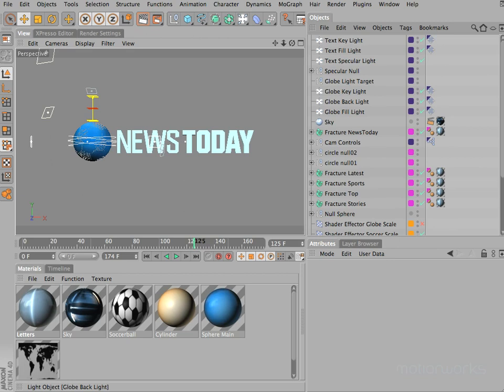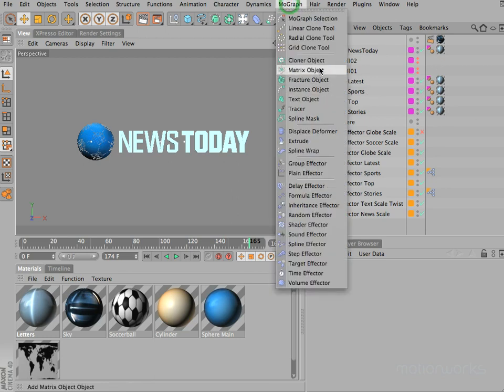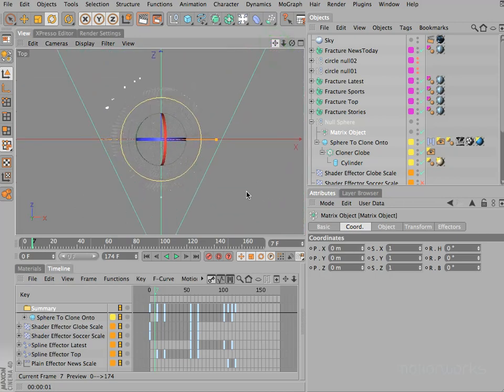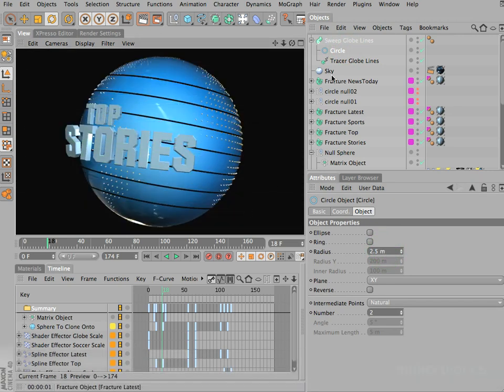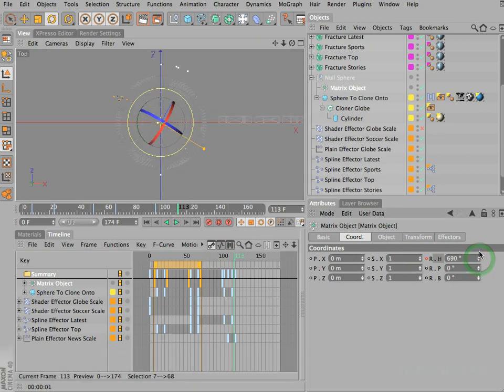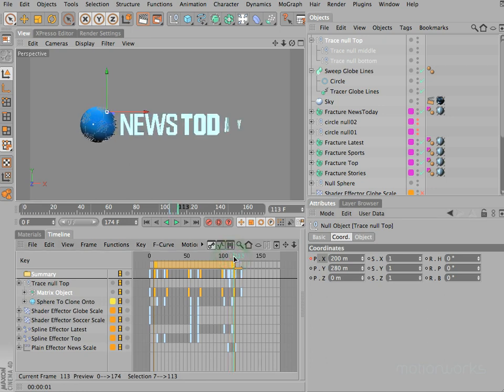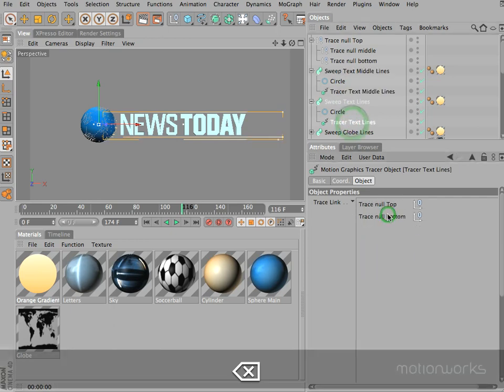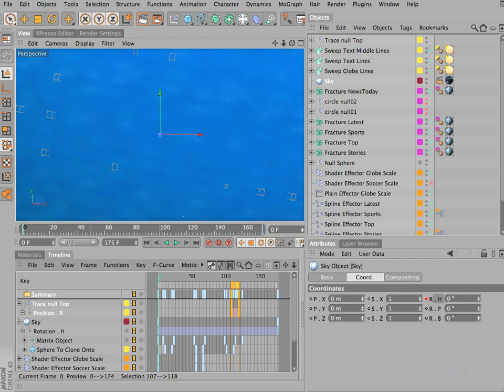[Old] News Station Intro Tutorial 10 | After Effects and Cinema 4D